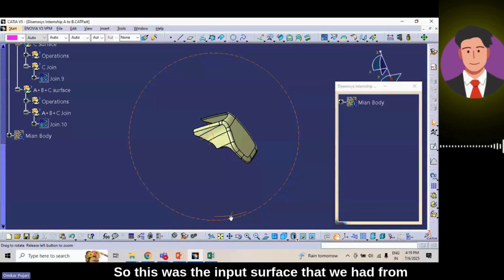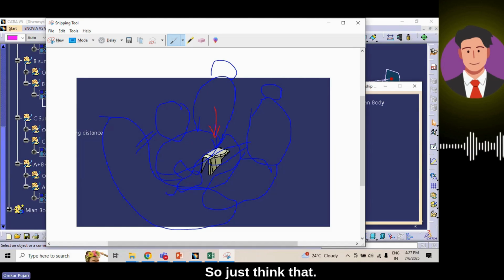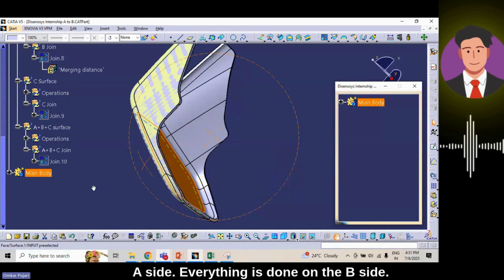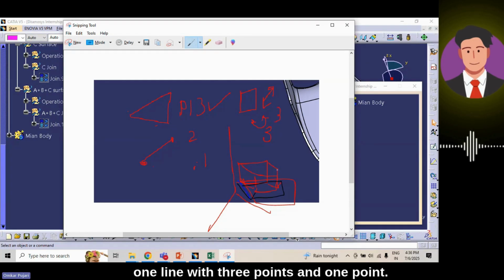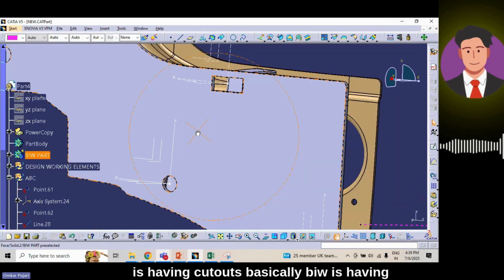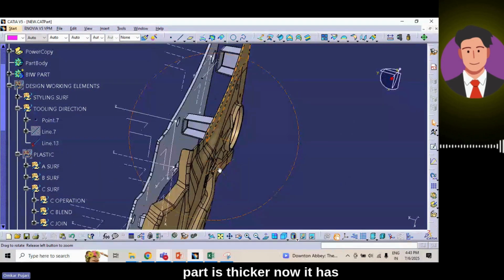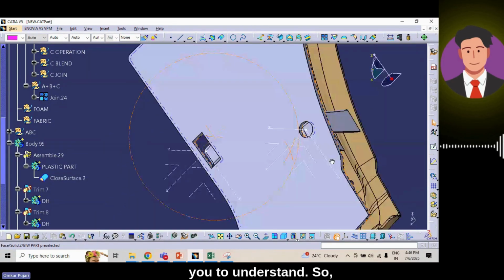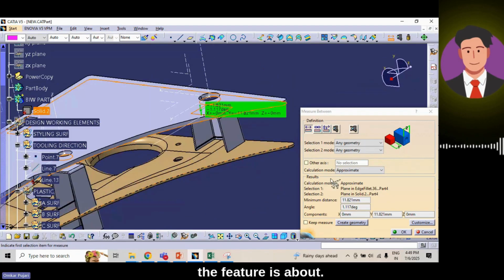Automotive Surfacing | Class A to Class B Conversion Explained |Part -6